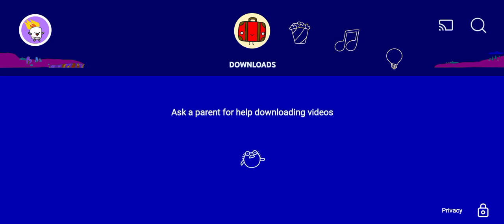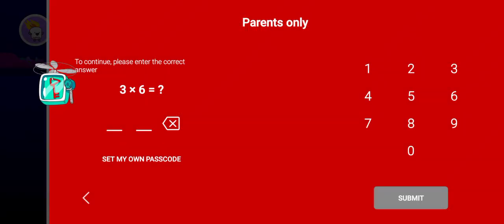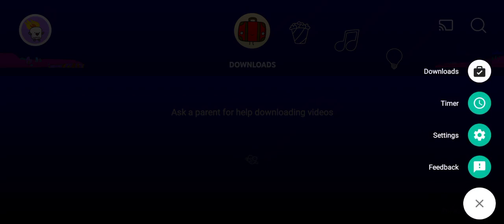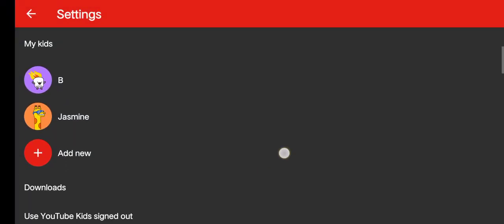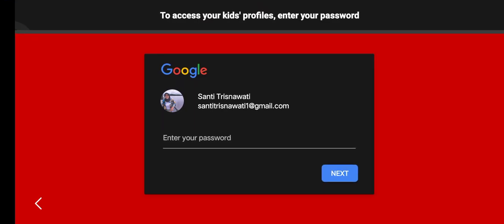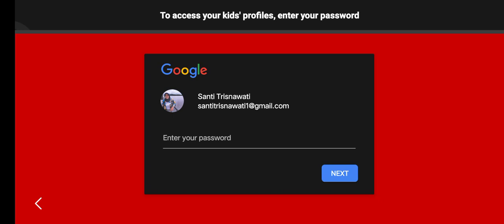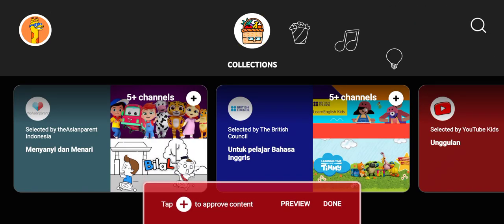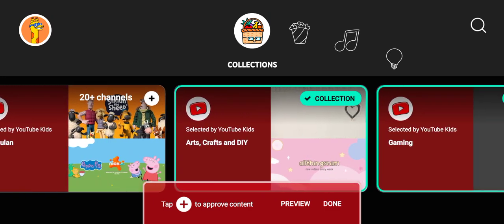[NEW UPDATE] How to Manage Video Contents on Youtube Kids (Add or Remove Videos)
Learn how you can manage the contents on Youtube Kids by watching this tutorial